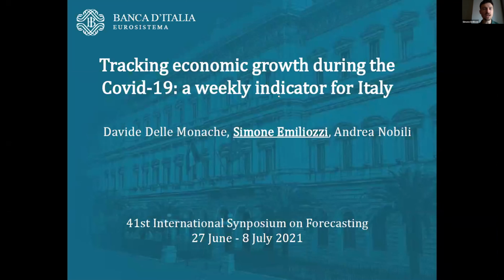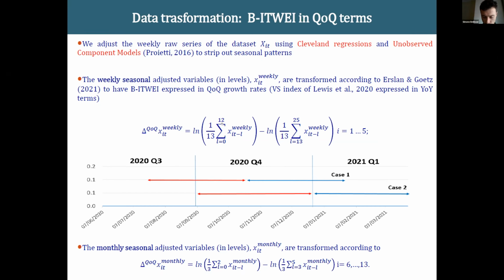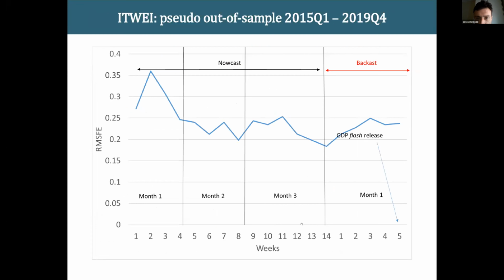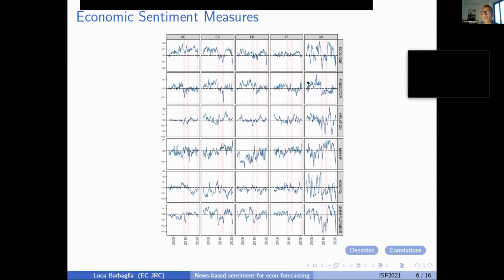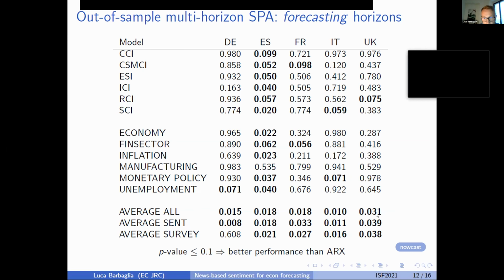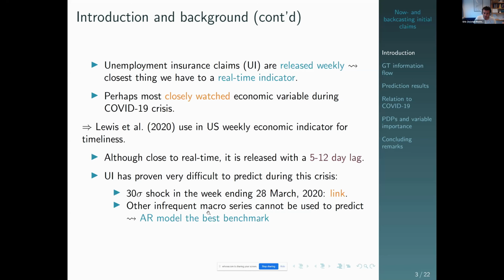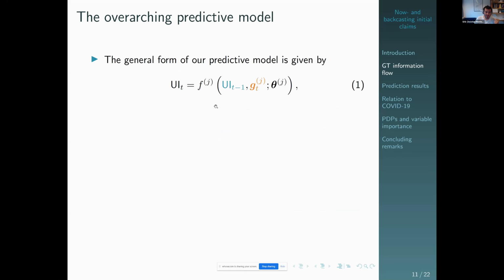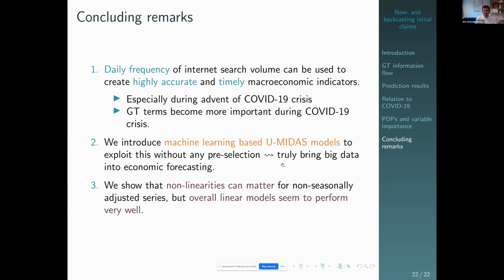Nowcasting and Covid 19